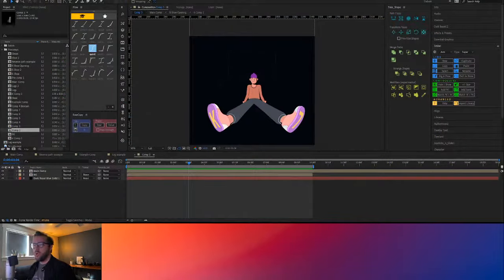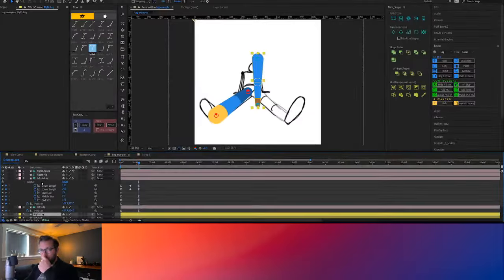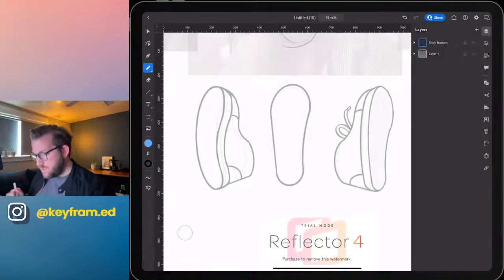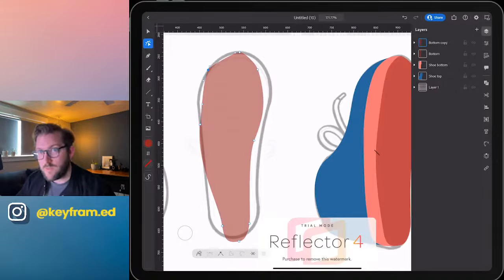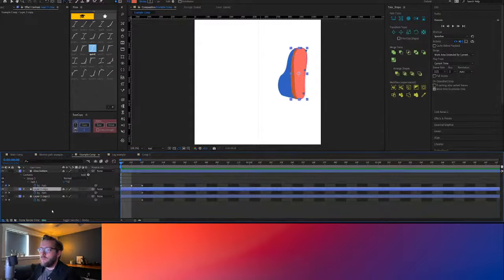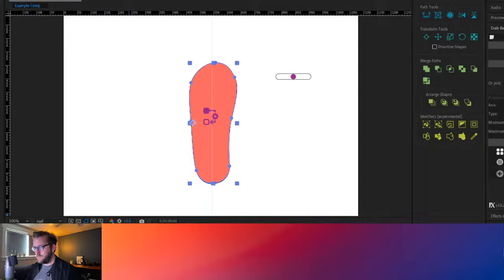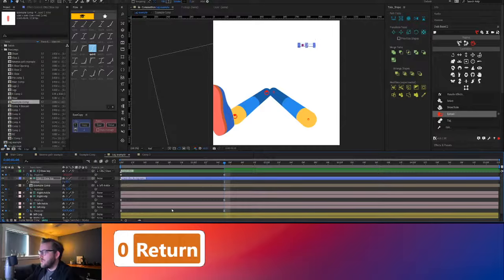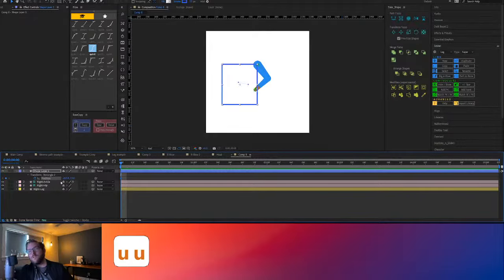Character Animation Process and Break down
I'll walk through my entire process for how I created 7k follower animation.

Like the music? I use Hooksounds for all my music. It's affordable and the selection is great